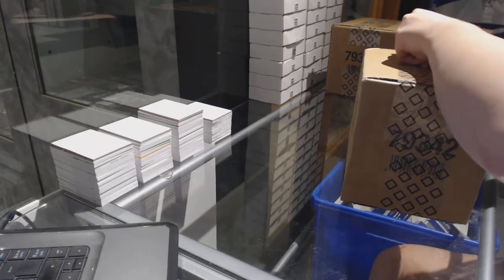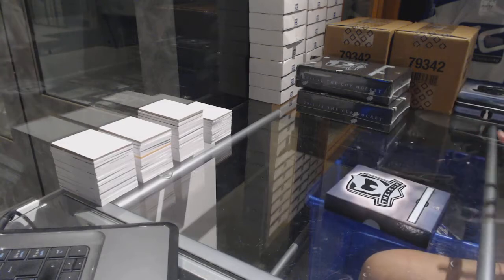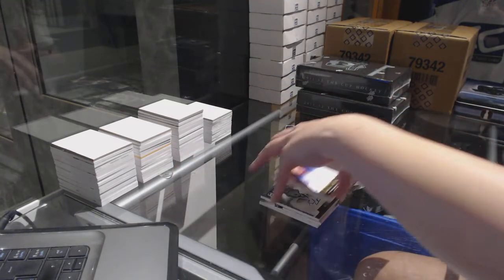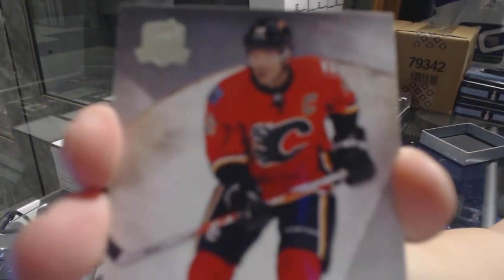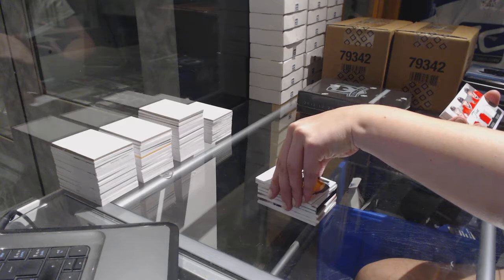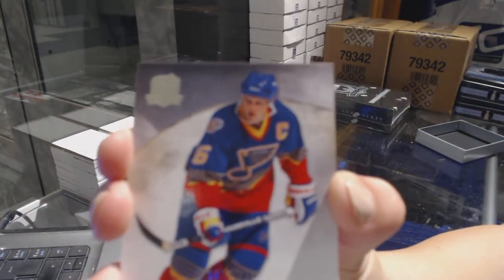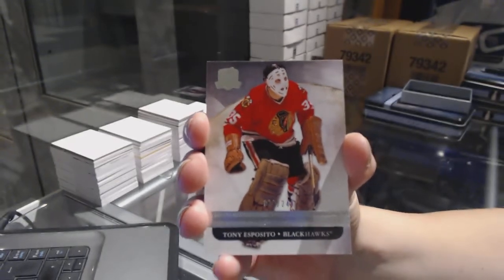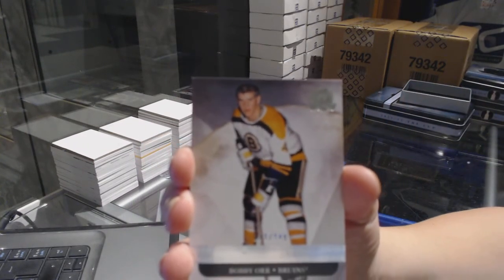11-12 Upper Deck The Cup Hockey 3 Box Break - C&C GB #7595